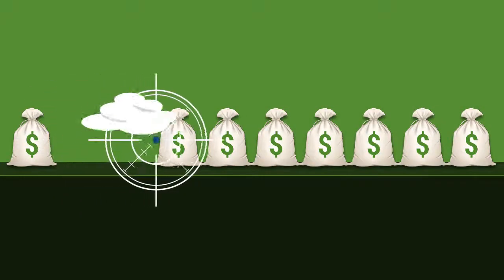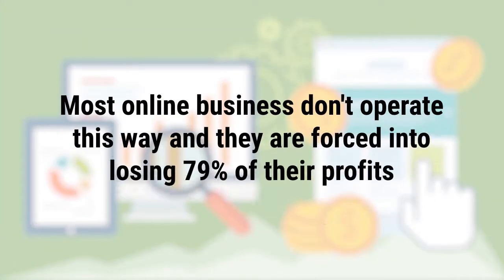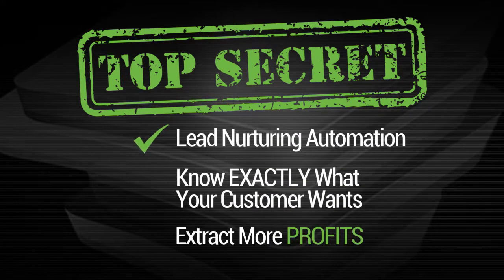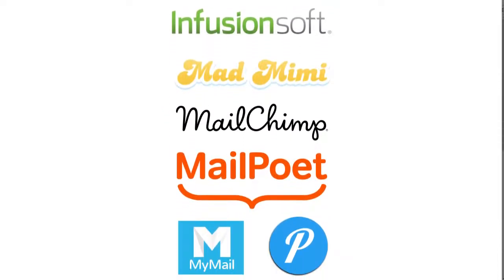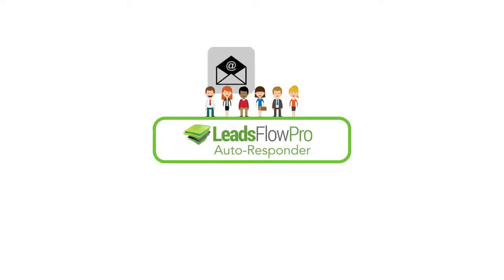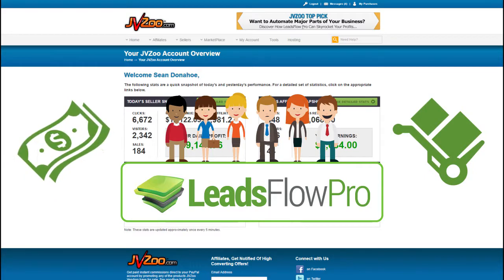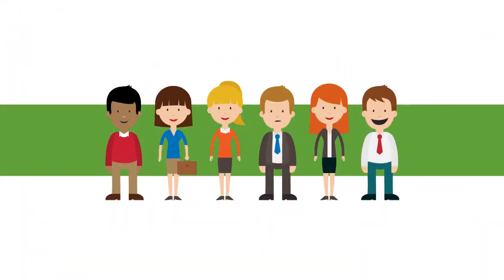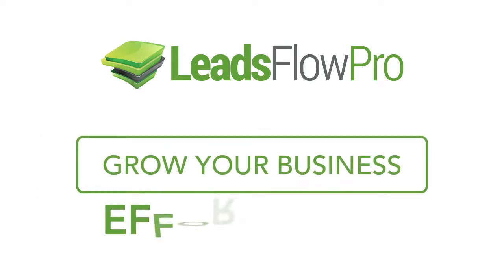Leads Flow Pro-Leads Flow Pro Bonus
Hey there,

If you've been building your Ecommerce store, you'll know how much 'grind' work goes into it.

I'm talking about the type of work that doesn't utilize your time effectively, it's labor intensive and it's holding you back from scaling your business to the level you KNOW it should be playing at.

Luckily for you, my good friend Sean Donahoe has been spending the last 18 months solving that EXACT problem for you... and it's called "LeadsFlow Pro"

So how can LeadsFlow Pro help?

1.  It can help you siphon your leads from ANY ecommerce platform including Shopify and automate your integrations and engagement with your audience while tracking everything they do...
2. You'll KNOW your numbers on one platform. No more looking through your Facebook data, Google Analytics, Shopify and other third party tracking software to work out exactly what's happening in your business. LeadsFlow Pro will show you everything on ONE dashboard from sales to conversions all the way through to bounce rates. (Huge amounts of time saved daily)
3. Automates some of the most mundane tasks. From things like automatically sending notices to fulfillment houses when someone orders, all through to segmenting and tagging your customers to offer them similar products in the future.

And that's just touching the surface.

Sean goes over all the amazing benefits of LeadsFlow Pro on the link below, and even shows you a quick demo to show you how easy everything is to set up! (he didn't spend 18 months on coding, UI and testing for no reason)

your eCom business and start spending more time doing the things that really add value to your business.

To your success and freedom,

Chris.

P.S. The best thing? This thing integrates with ANY Ecommerce platform INCLUDING Shopify so it doesn't matter what you're using - this thing will help automate your eCom Business!